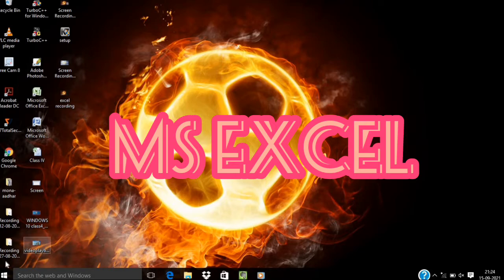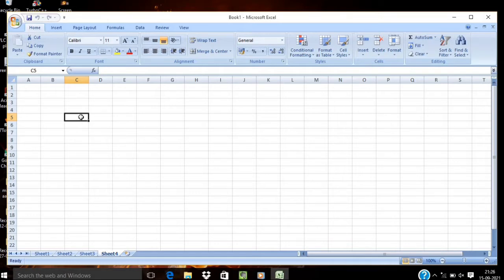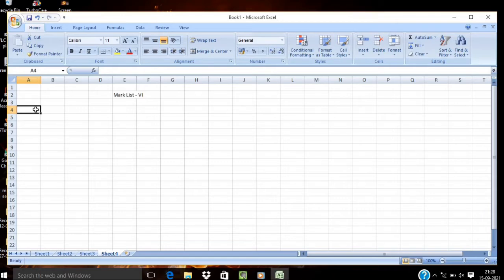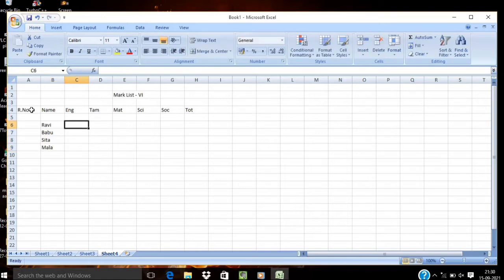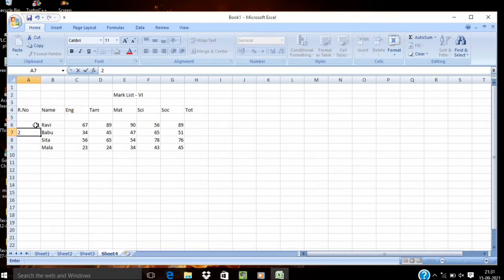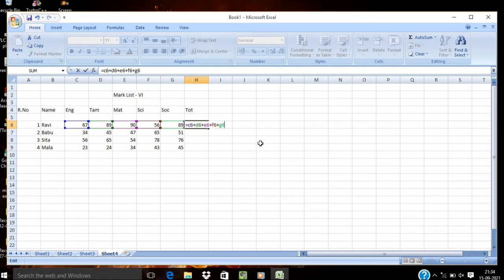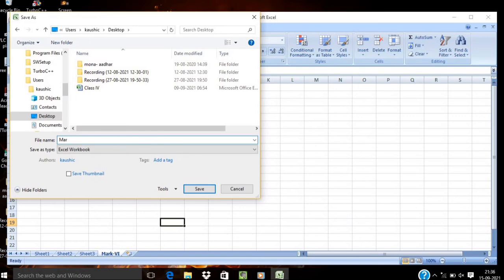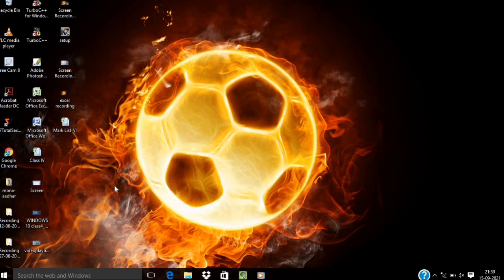Introduction to MS Excel